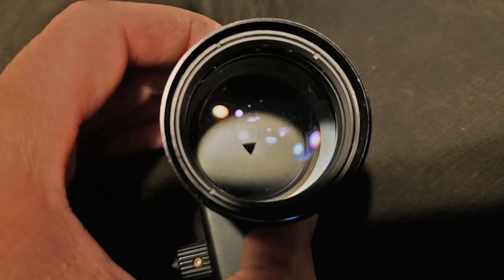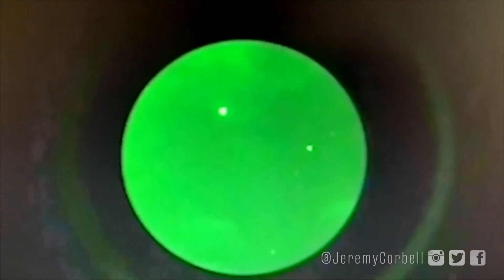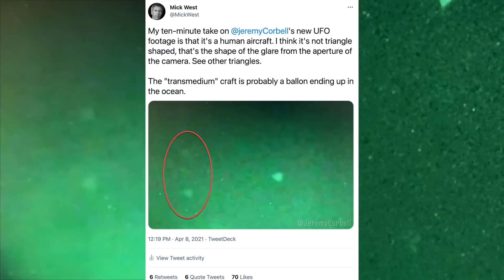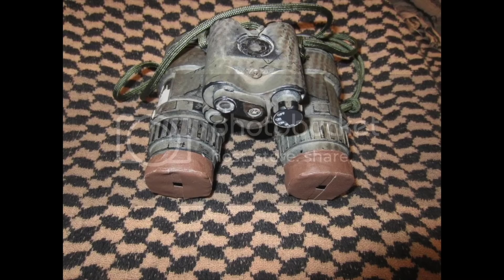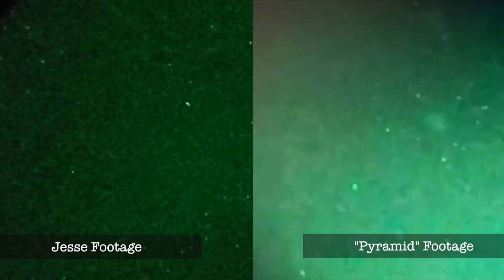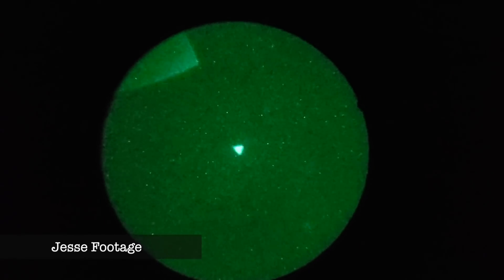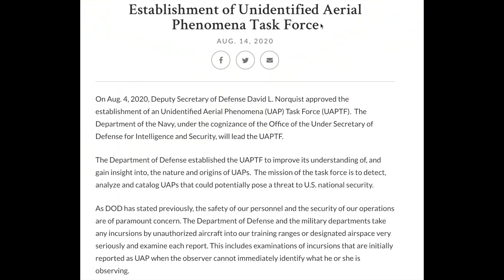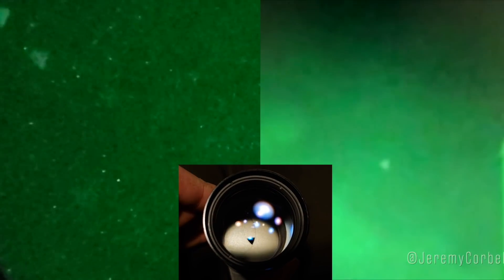"Pyramid UFO" - NEW FOOTAGE. It's Just Bokeh, not a Pyramid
New reference footage from night vision monoculars (including the military standard PVS-14) demonstrates pretty conclusively that the supposed flying pyramid UFO actually looks exactly like a slightly out of focus light in the sky - quite possibly just a plane, as the ship was right under a flight path for LAX.

Some of the other lights are identified as Jupiter and some stars.

I don't think that means the Navy got it terribly wrong. This was initially unidentified (with the UAP Task Force Investigates), and they maybe even thought it was a triangle for a few minutes. But it's not. It's just some lights in the sky.

Thanks to Jesse and Stian for the footage, and Dylan_DTV for finding the astronomy match.